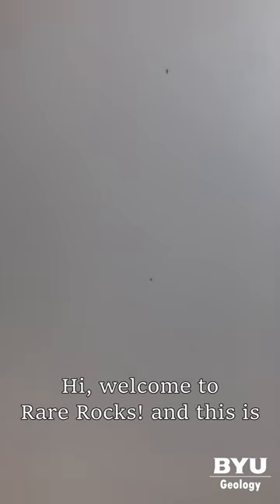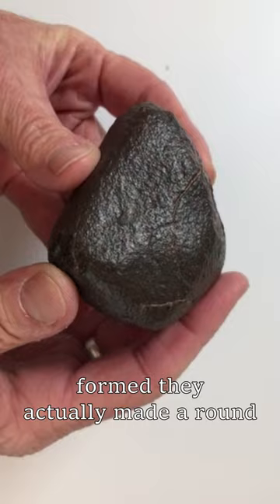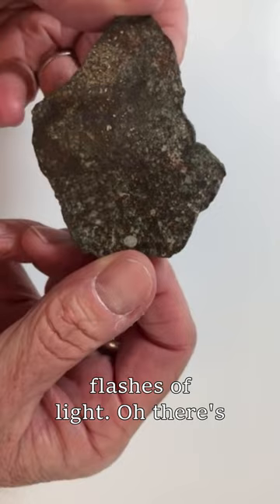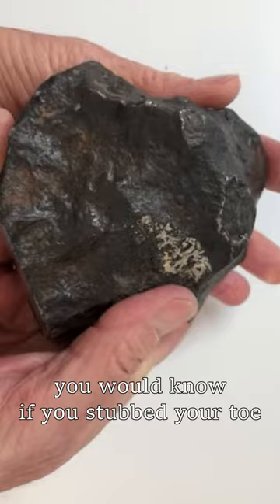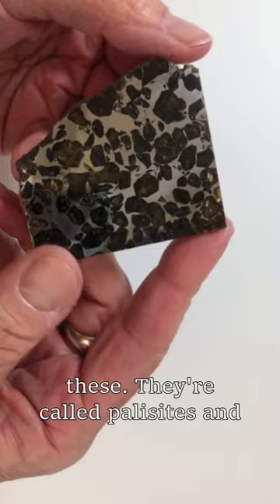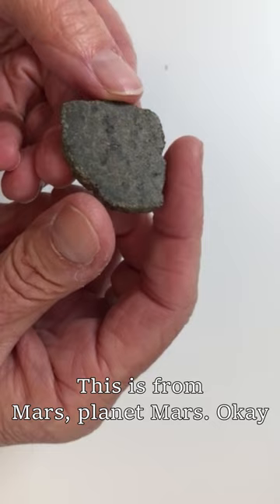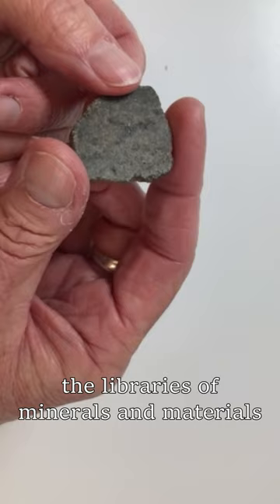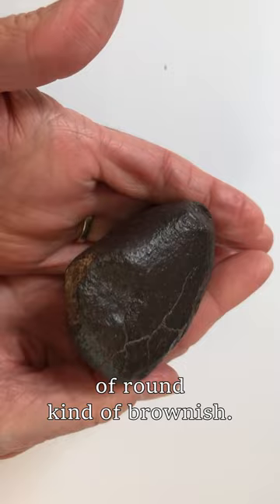This week’s Rare Rocks with Jani Radebaugh is about Meteorites!